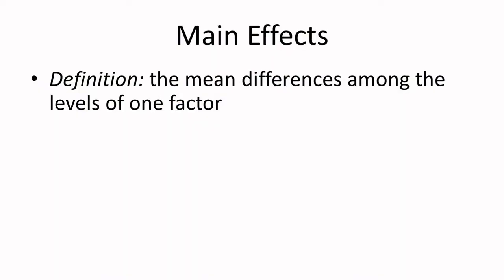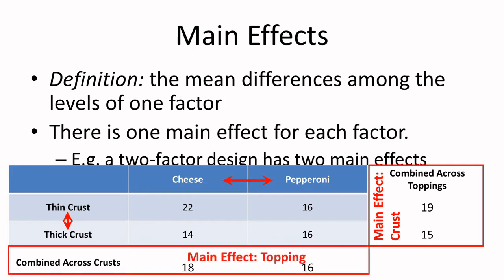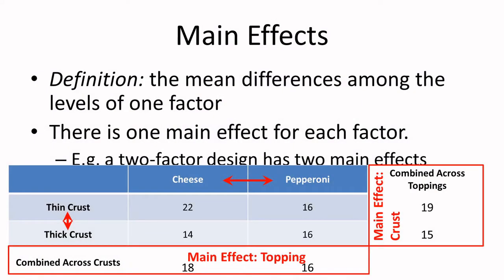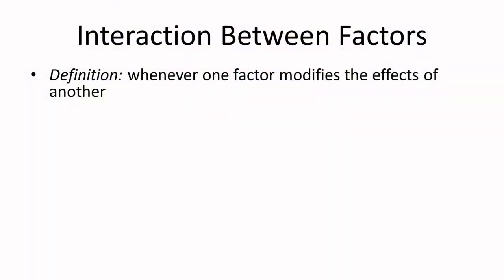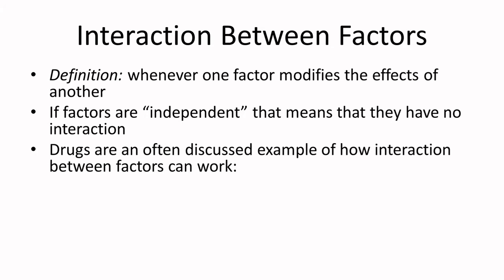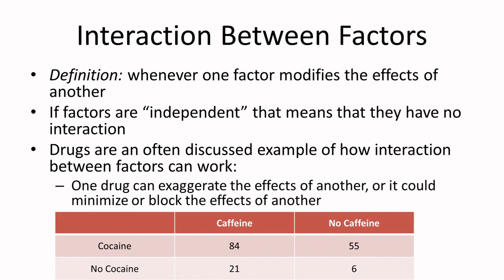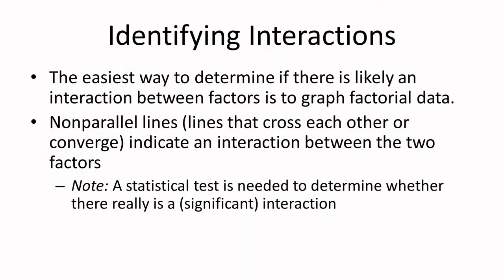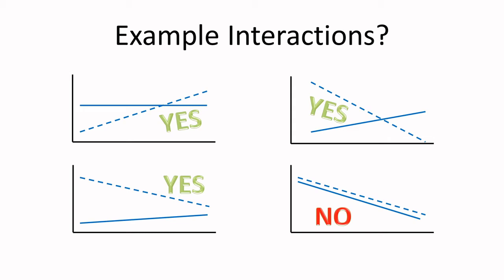8.3 Data Analysis for Factorial Design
This video covers how data should be analyzed for a factorial design. Topics include main effects, interactions, identifying interactions in figures and tables, and the independence of main effects and interactions.